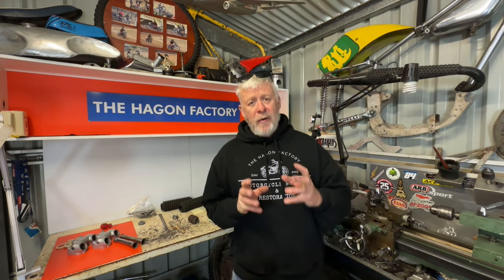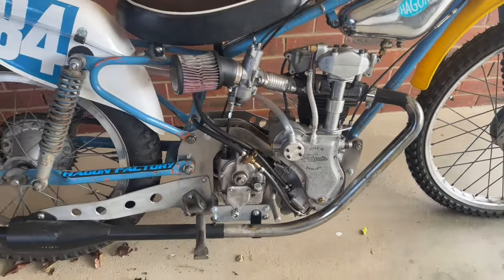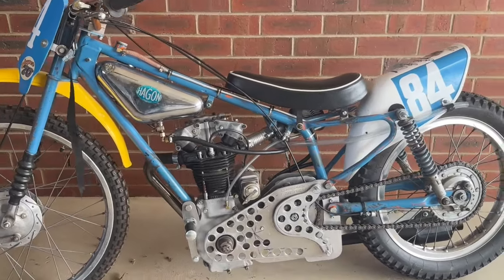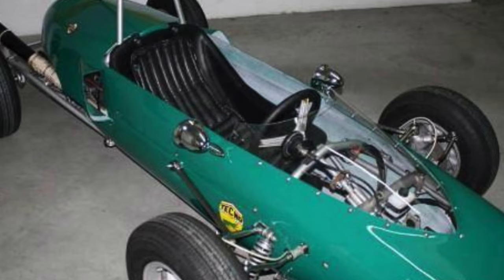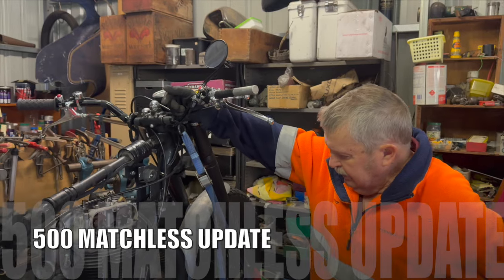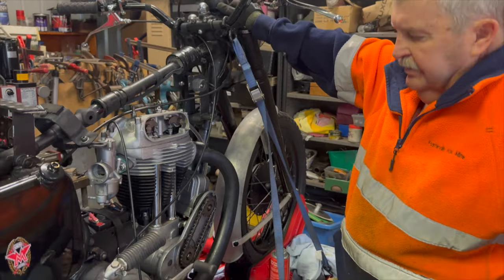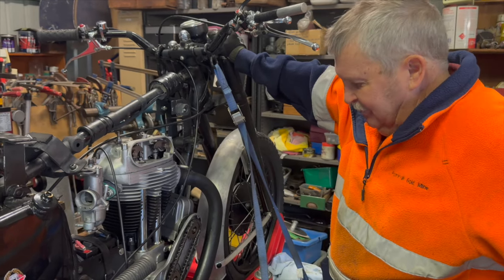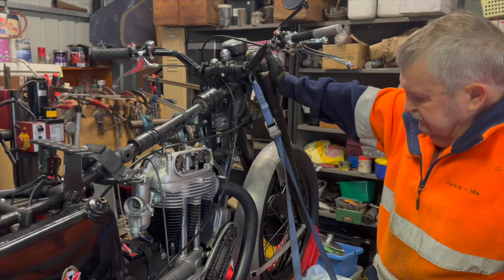WHAT DO WE HAVE ? VELOCETTE AND MATCHLESS UPDATES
Todays videos is a three part video.

first we will be looking at the 350cc Velocette Hagon build, After all the problems I had with the engine plates and the frame flexing we are back together. Its really hard to stay motivated with a build that is closer to 2 years old , but we have never been so close.

Part 2
What is the market place find ? after the last video I have had a lot of help from all around the world to work out what we have. this barn find is going to be a great project in the future. I have always wanted a racing car and this something small enough to store and motorcycle powered . I can't wait to start this project late next year.

Part 3
The 500cc matchless update, Alan has been working on this bike on and off for the last year or so . This is an update on the last few jobs Alan has been working on and a bit of history.

We build and restore our bikes just like you , From swap meetings to our small back yard sheds to restore or modify to build the best bikes possible at a reasonable budget without breaking the bank.
I (Chris strahan) am a qualified motor mechanic with some self taught fabrication and machining skills. My father Alan Strahan is a qualified Fitter and Turner who specialises in Velocettes, He has lots of experience with other brands of motorcycles , this has been a huge help with all of our builds as you can imagine.